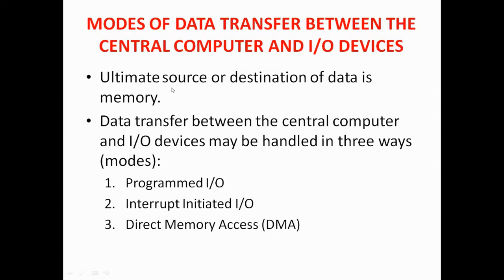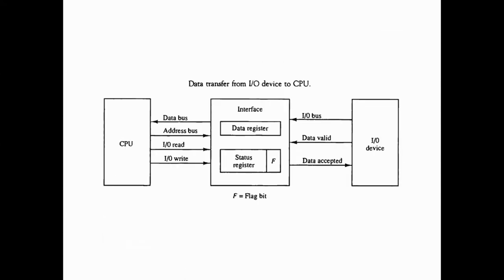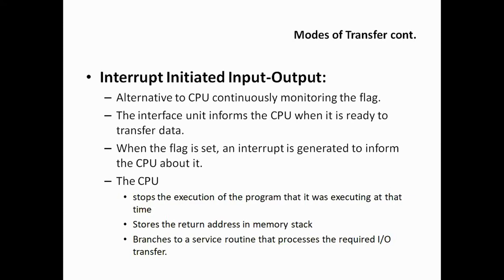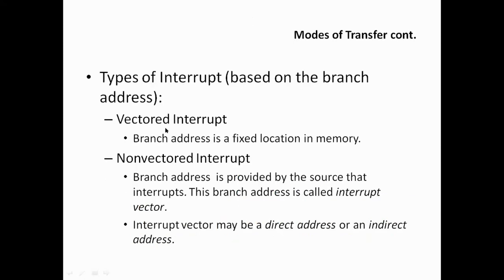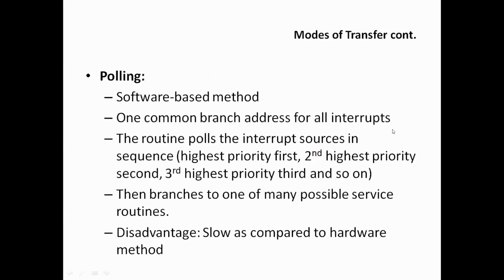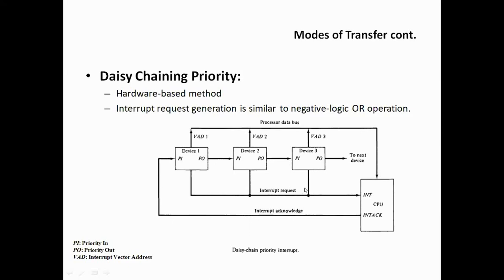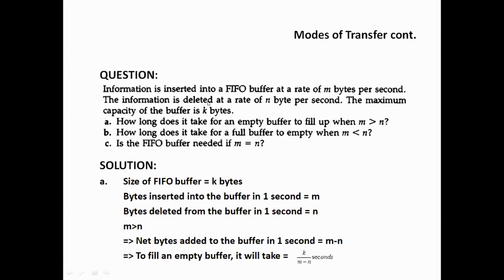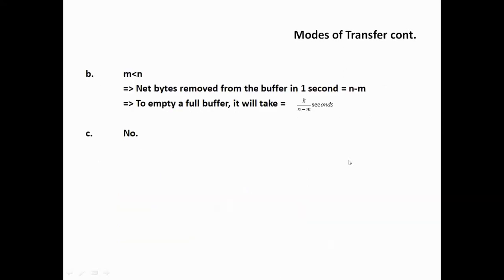Programmed Input-Output, Interrupt-initiated Input-Output